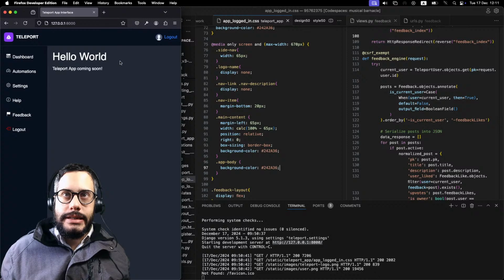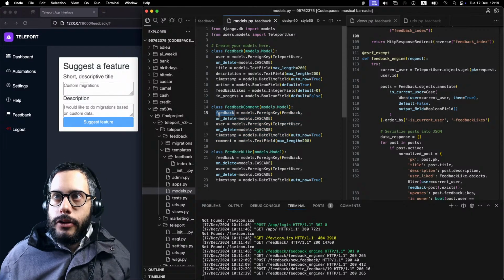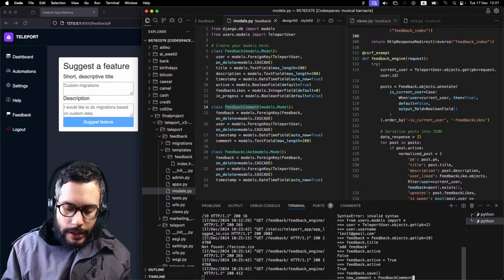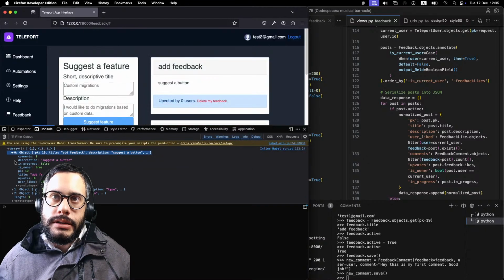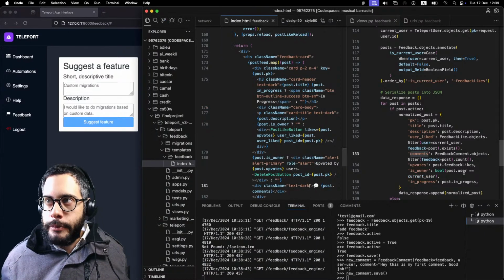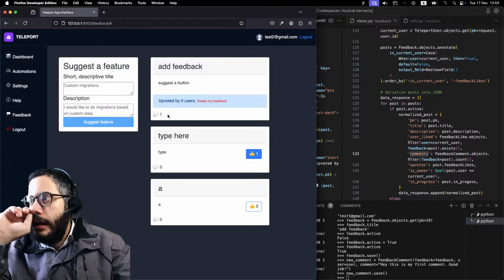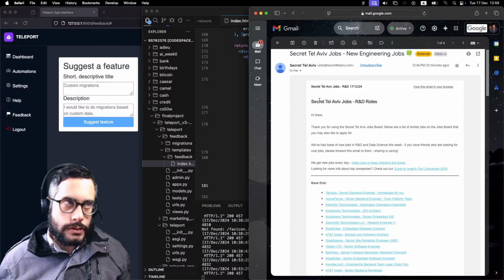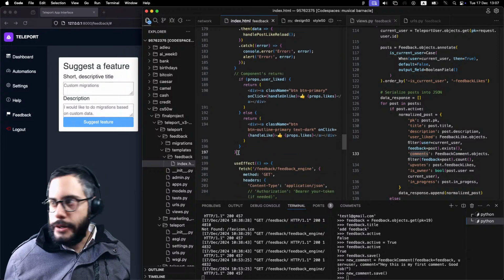ReactJS Comments | Teleport App | CS50w final project part 21